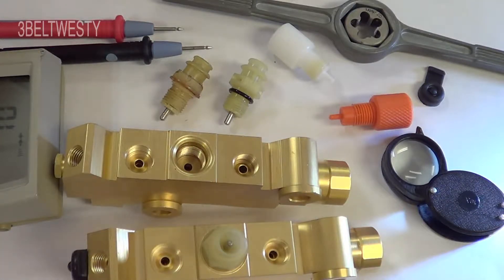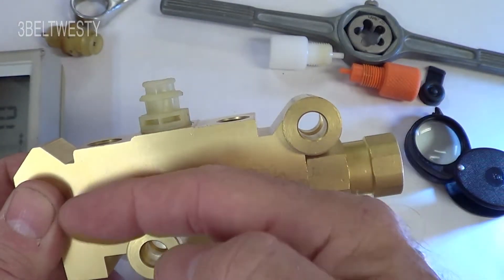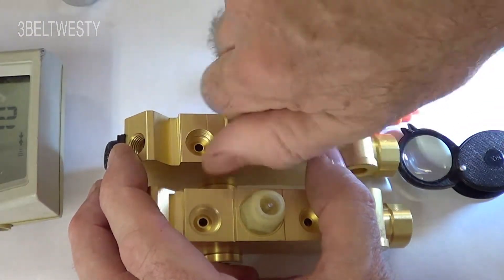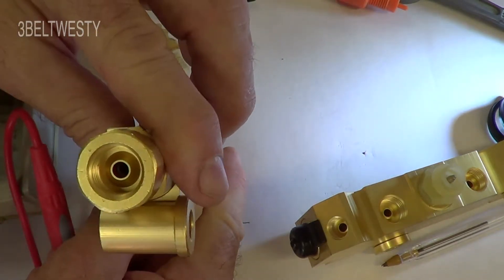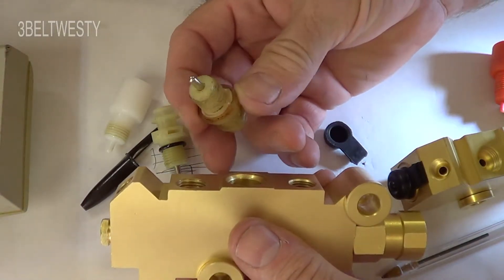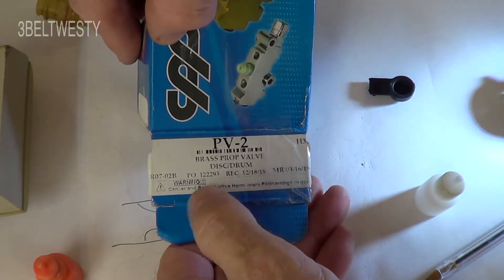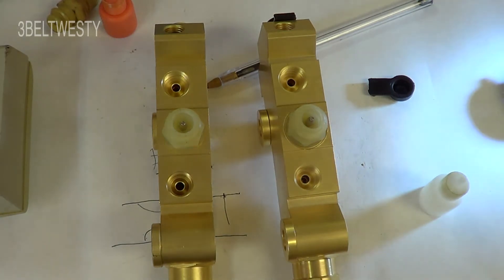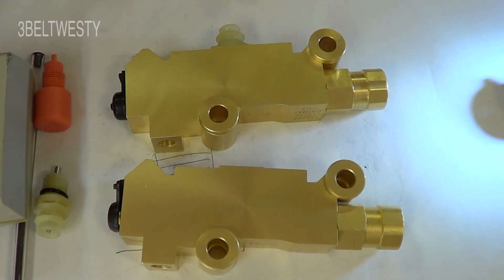Combination Valve PV2 and brake switch for GM vehicles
Combination valve for GM cars. PV2 is for Front Disc brakes and Rear drum brakes. During brake bleeding a tool can be used to keep the internal valve centered.

8k sny convert